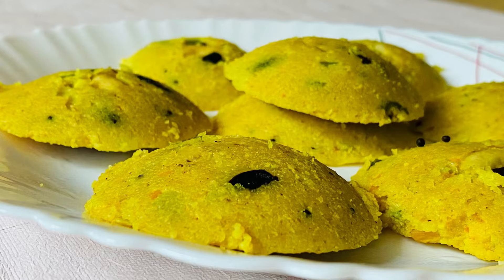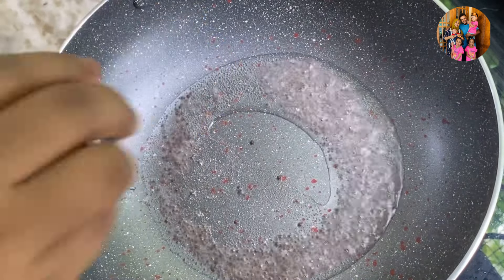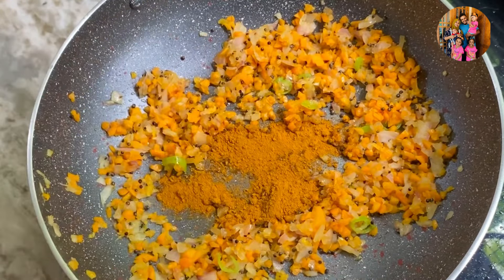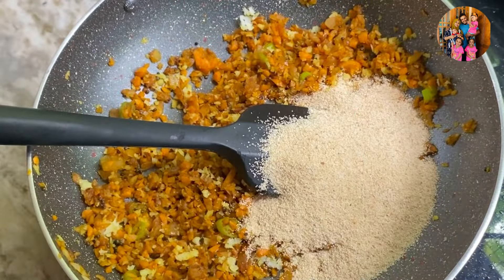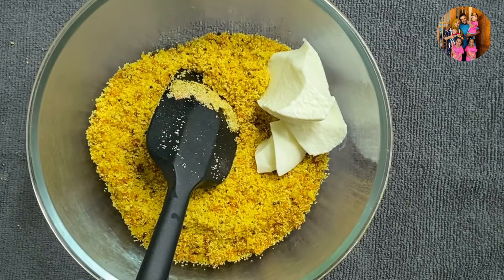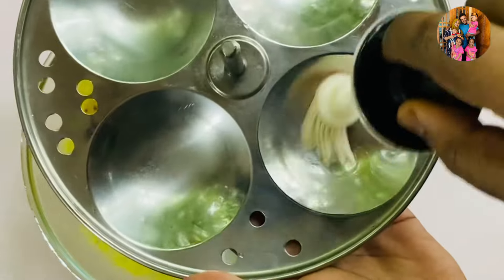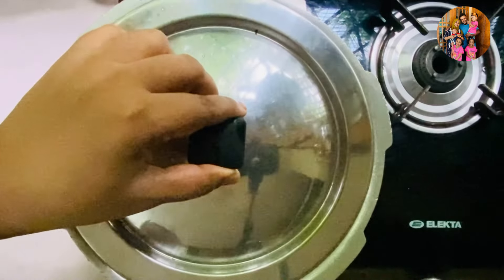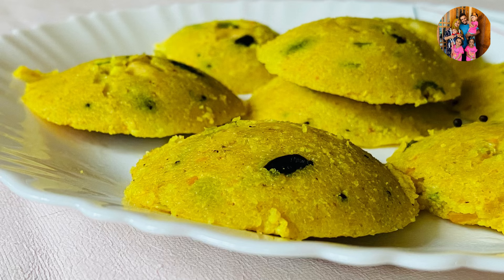എന്റെ കെട്ട്യോന്റെ പ്രിയപ്പെട്ടത് /എന്നും ഒരുപോലുള്ളത് വേണ്ട// Rava idli, breakfast, simple, 2minute